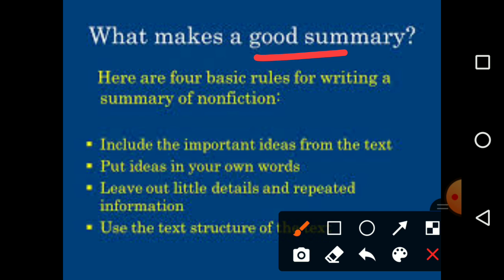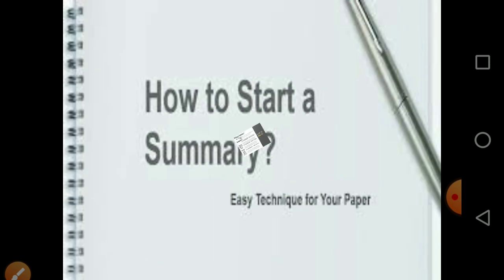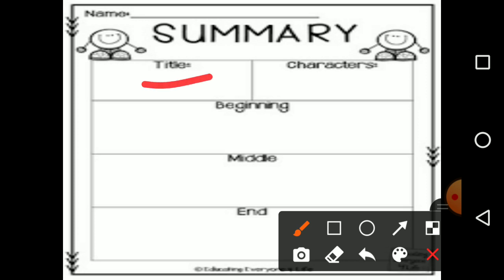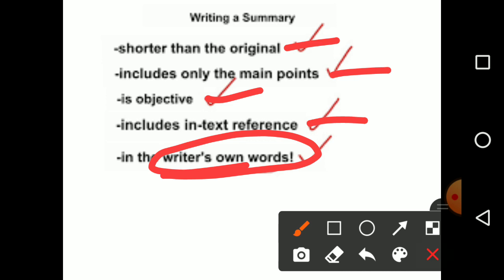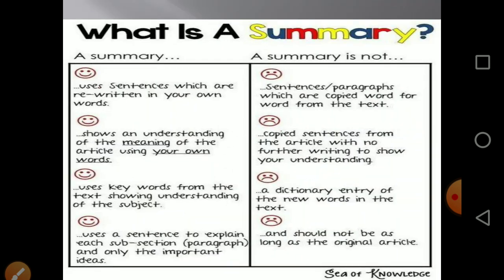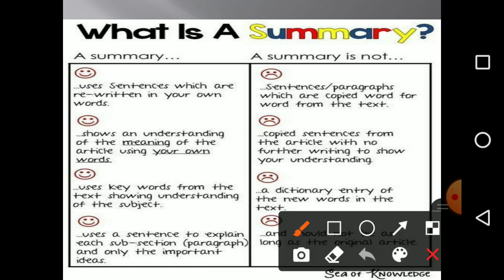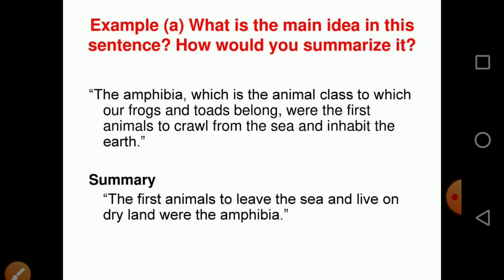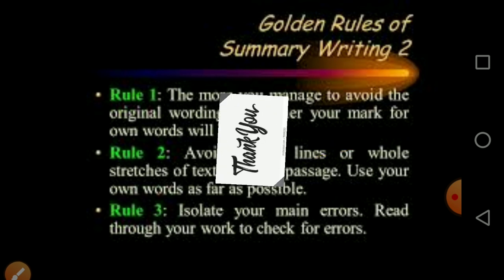vid 77 summary writing 1